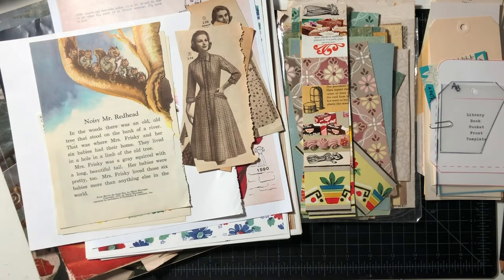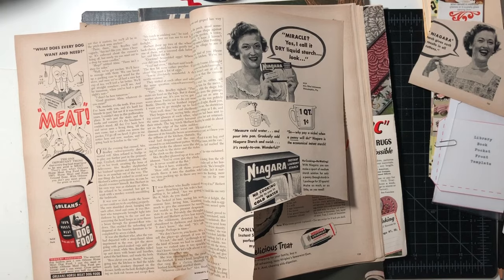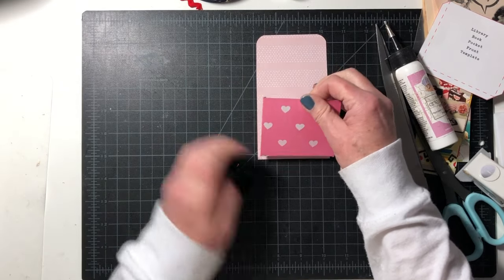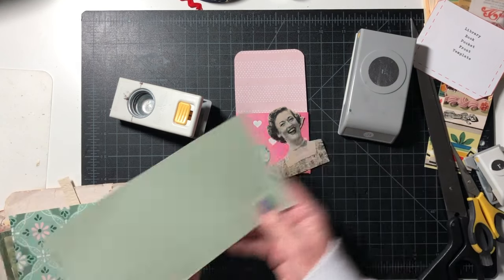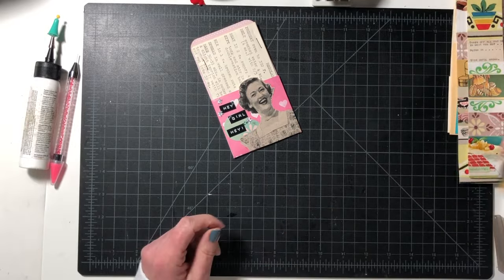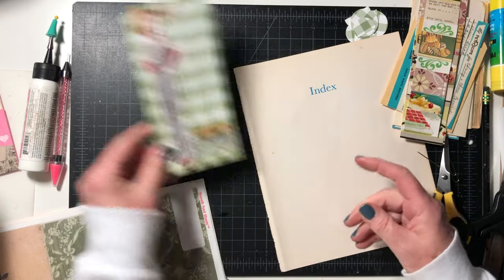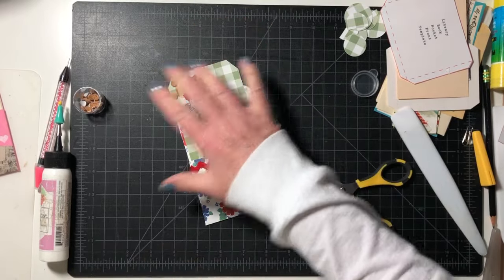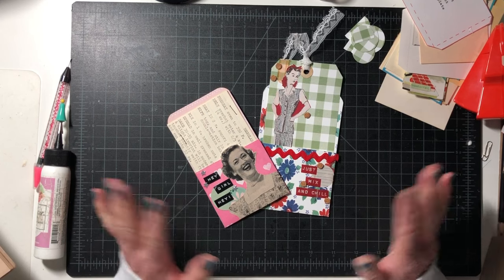How To Use Vintage Images On Library Pockets For Junk Journals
Let's make 2 library pockets and decorate them using vintage images.